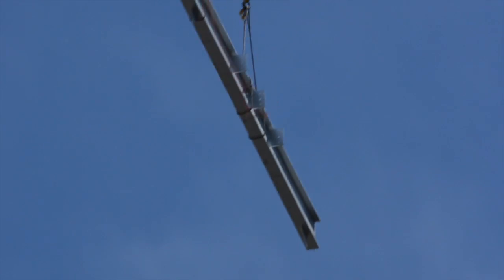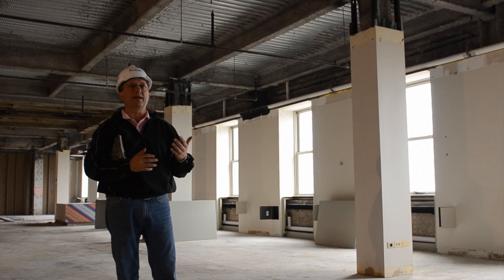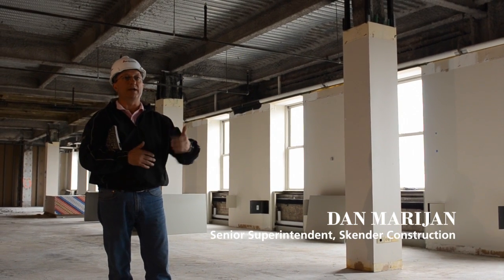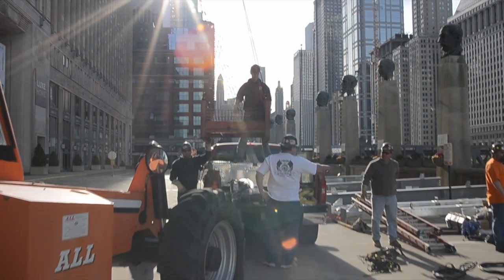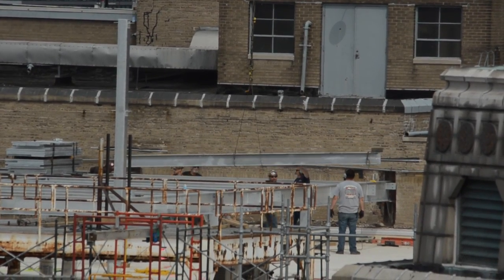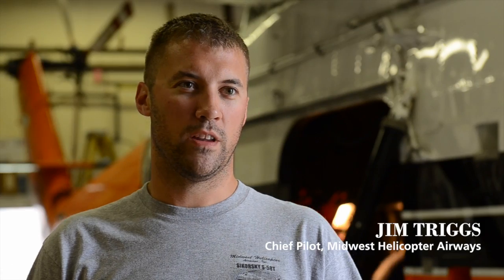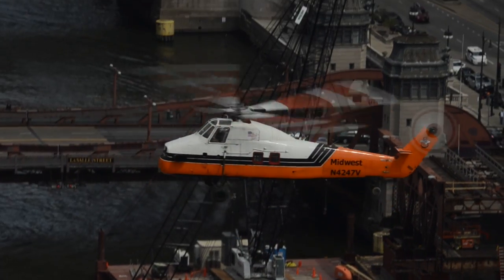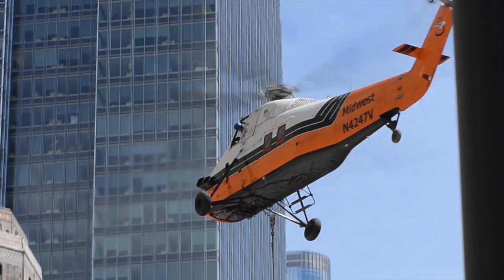Motorola Mobility: The Helicopter Lift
Planning a helicopter lift at the Merchandise Mart in Chicago is complex. A number of challenges presented themselves - from pedestrian safety to lifting heavy mechanical equipment from a barge on the Chicago River.